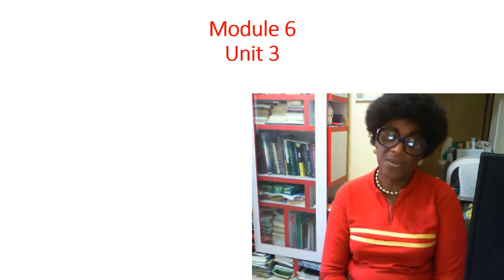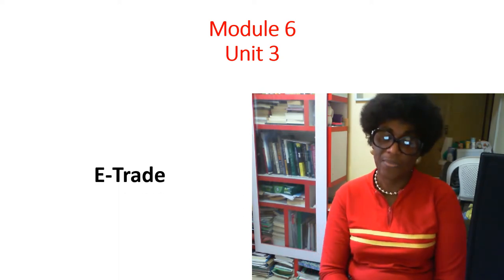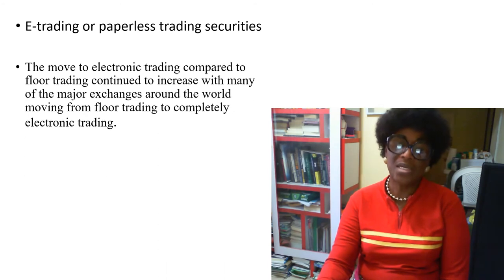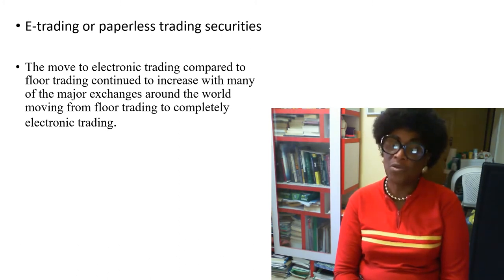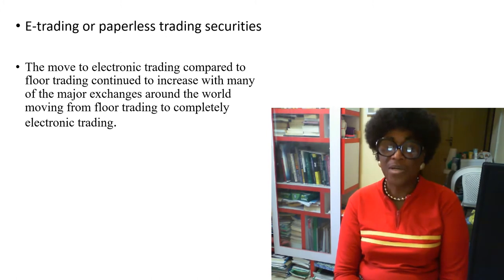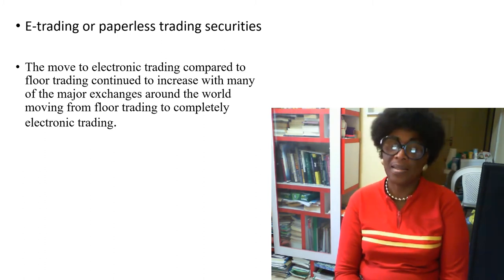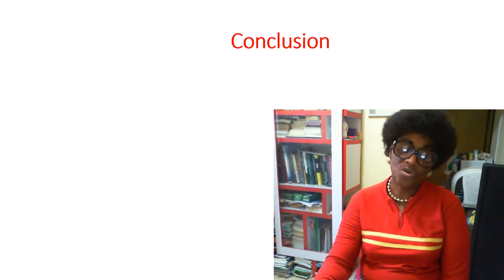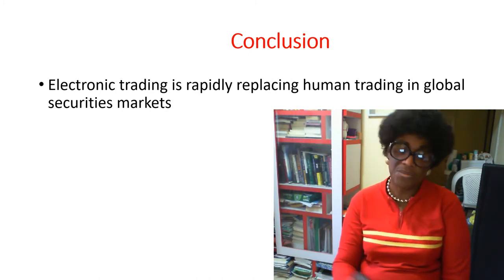Module 6 Unit 3: E-Trade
Electronic or scripless trading, sometimes called e-trading or paperless tradingis a method of trading securities (such as stocks, and bonds), foreign exchange or financial derivatives electronically